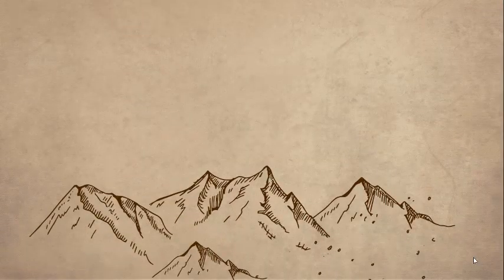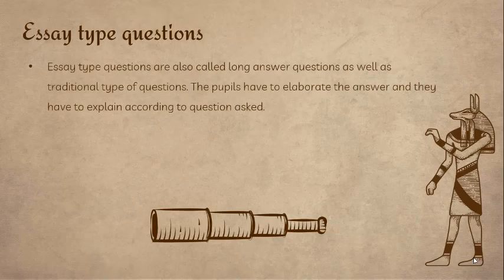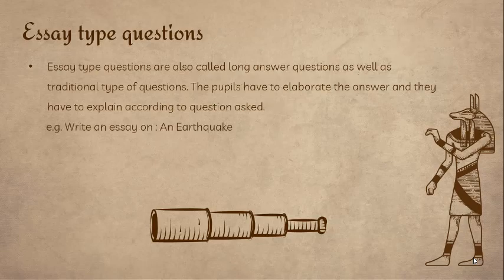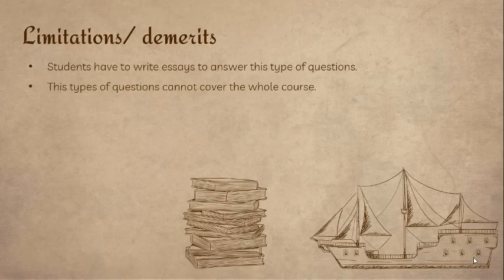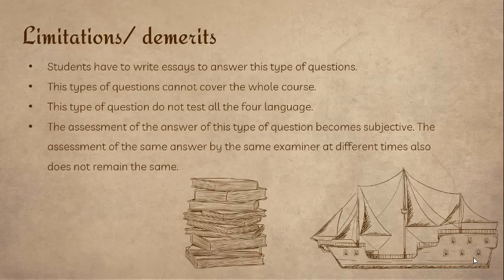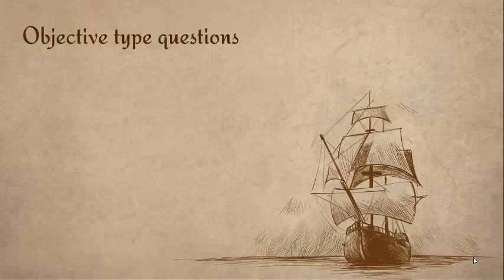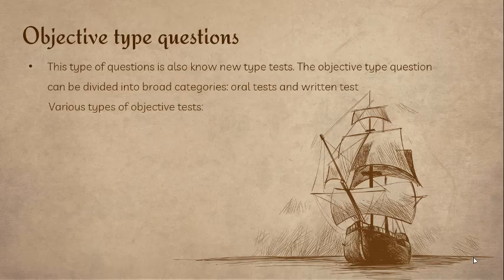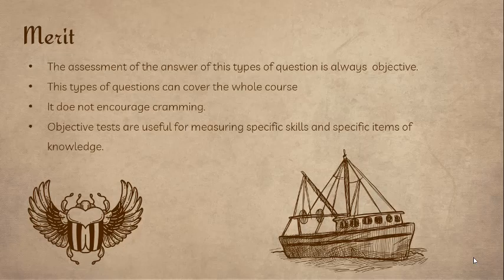Types of Questions - English | Nehal Shingala | Bed Lecture